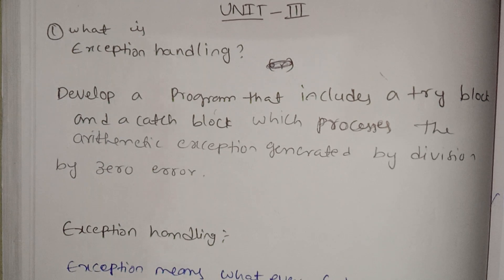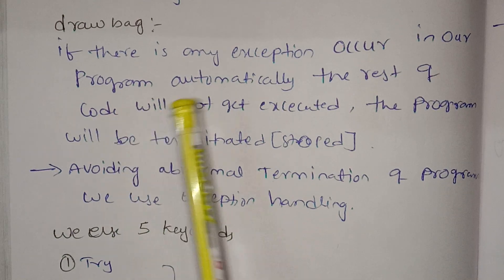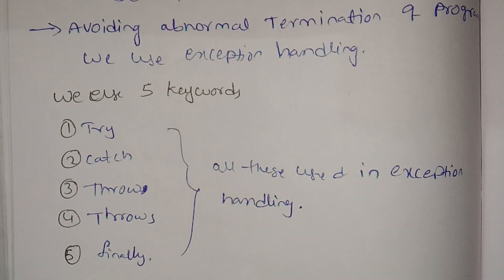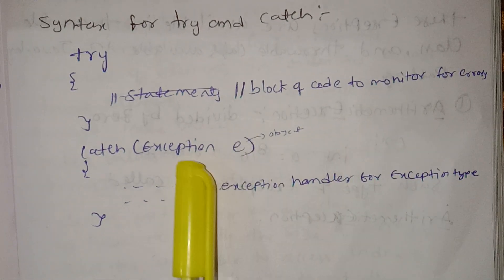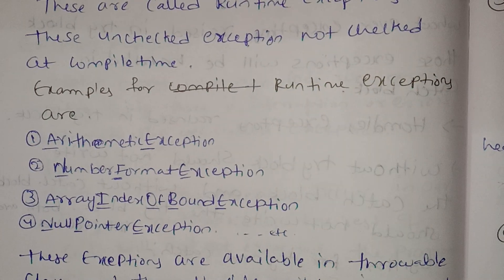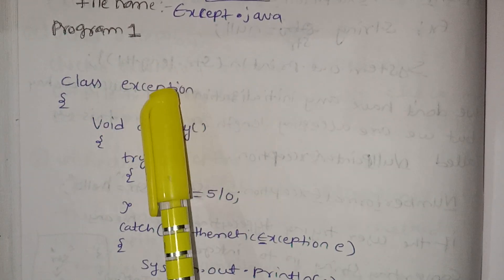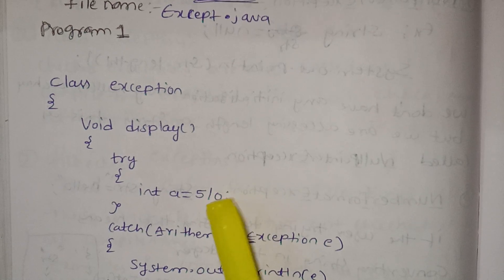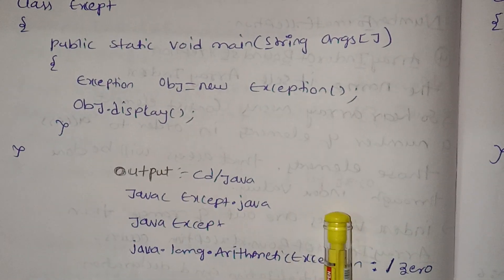jntuh r18 oops Java programming unit3 exception handling arithemetic exception division by zero